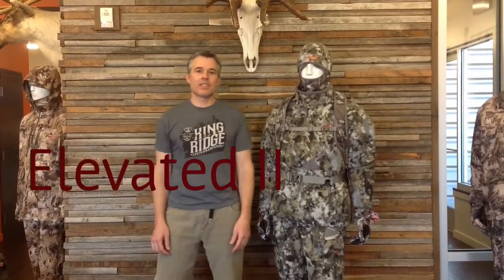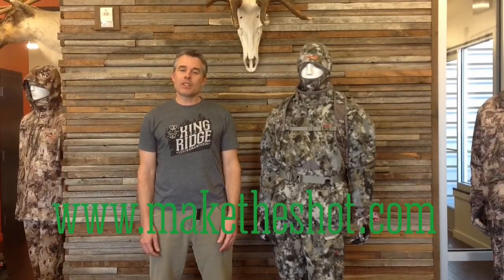Sitka Gear Elevated II - The Science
Brad Yeomans, explains the Science behind Sitka Gear Elevated II concealment technology. From the Sitka Gear world headquarters.